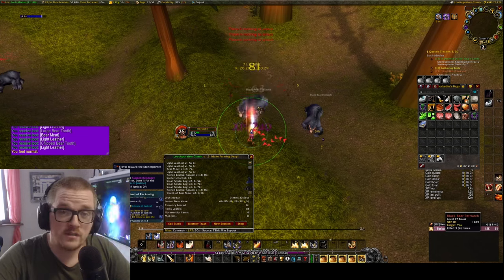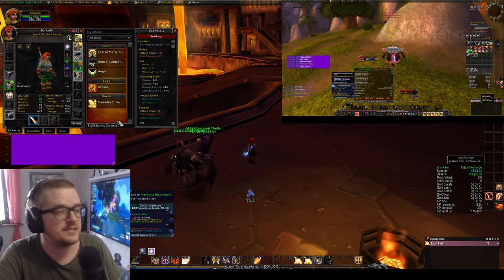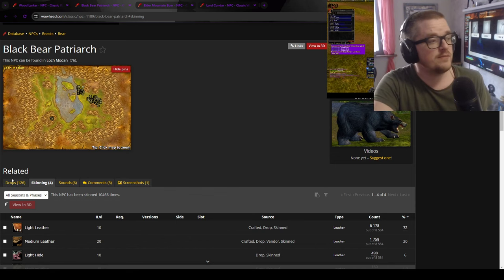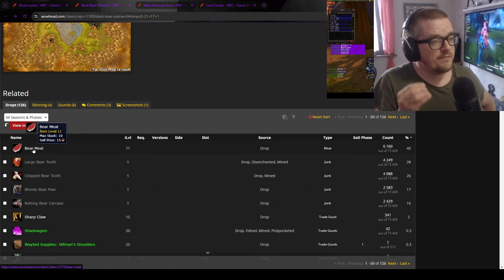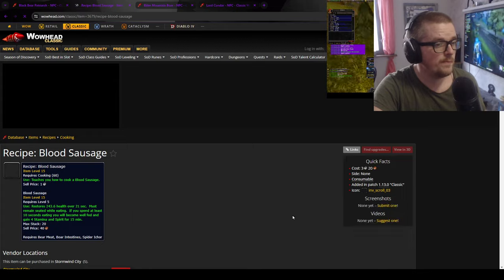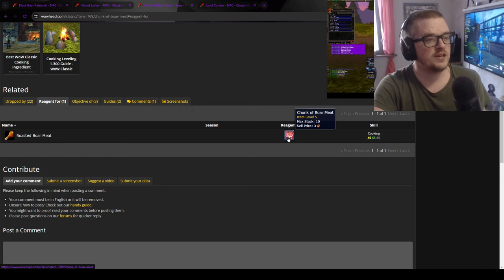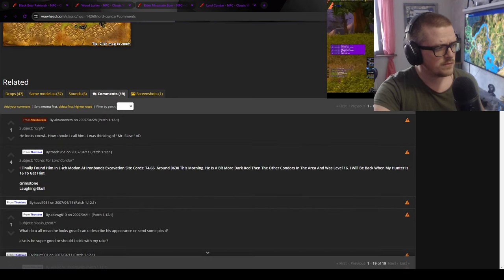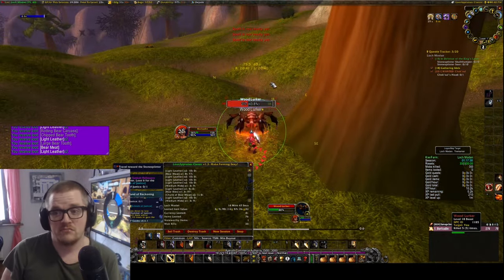I got 25k XP/h and 15g/h Using This Grinding Spot In Season of Discovery from level 15-18!"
Hello Everyone!

Join me as I reveal the ultimate grinding spot in the Season of Discovery, where I achieved a staggering 25k XP/h and earned 15g/h from levels 15 to 18. Discover the secrets to maximizing your gains and leveling up fast in this thrilling gaming adventure!
Bork Bork !